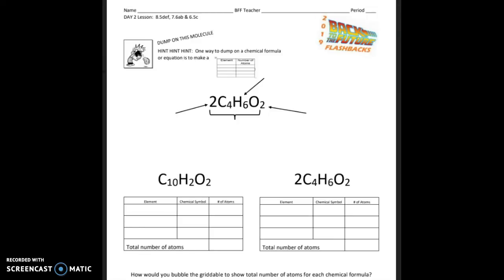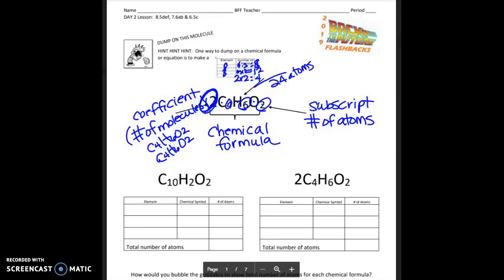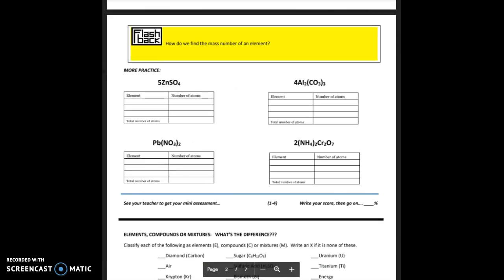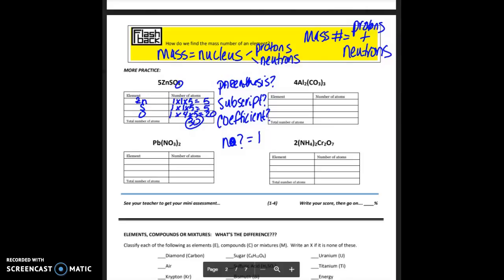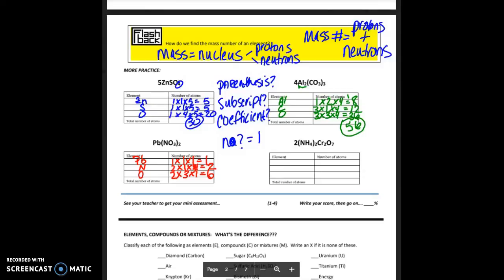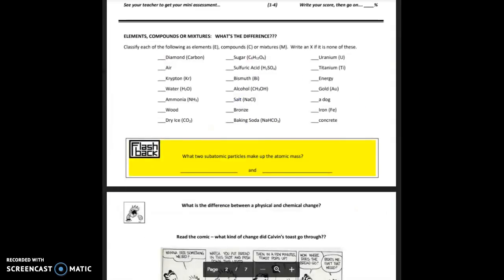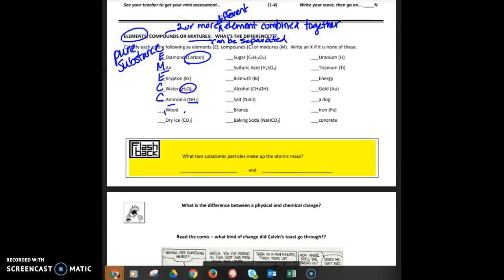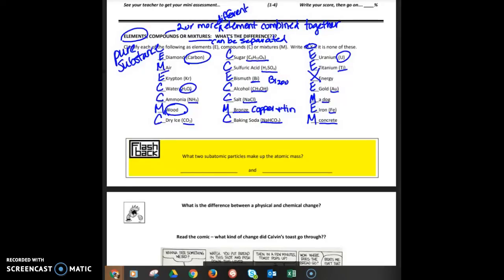BFF April 3, 2019 Part 1